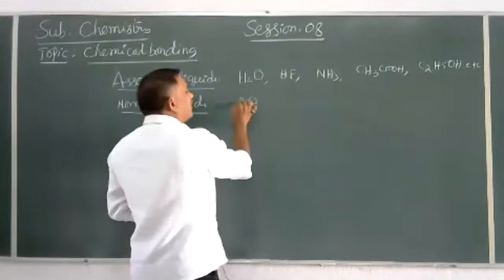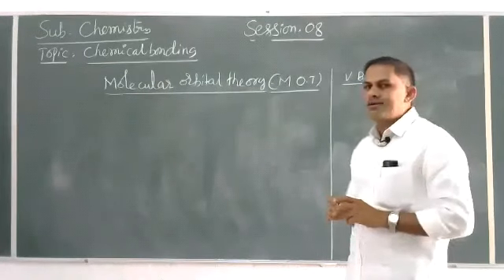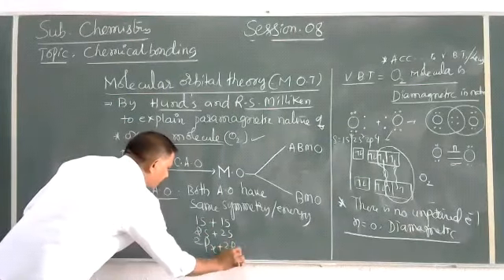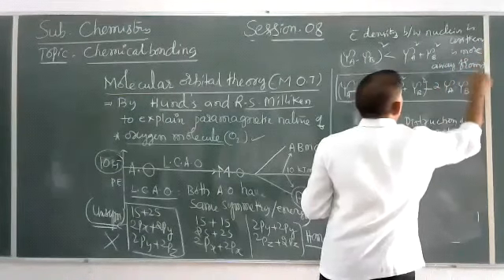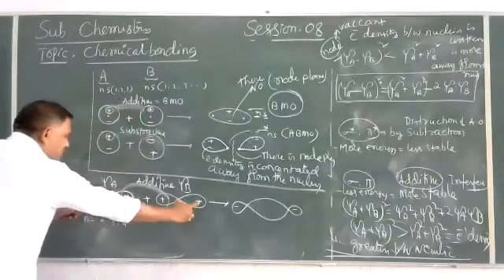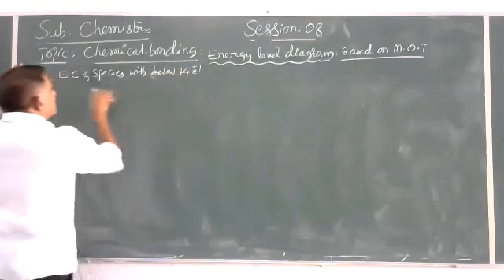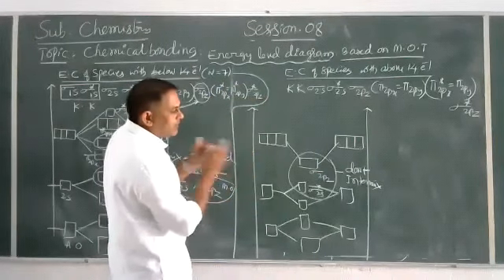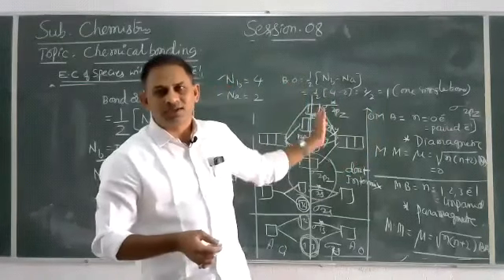CLASS11TH CHEMISTRY||CHAPTER4 CHEMICAL BONDING||SESSION #8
chemical bonding